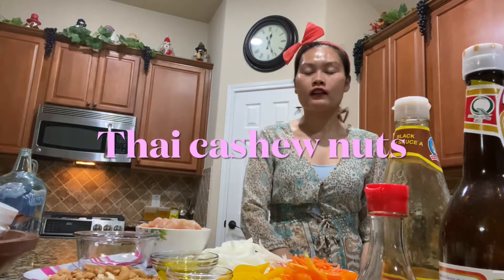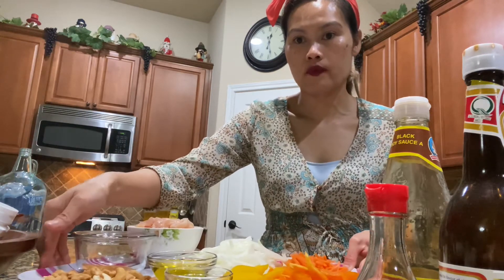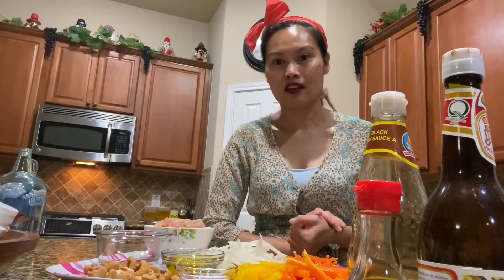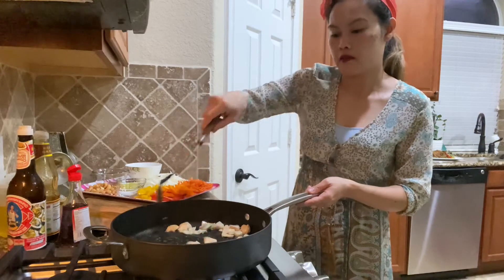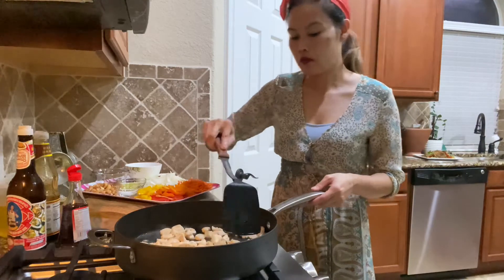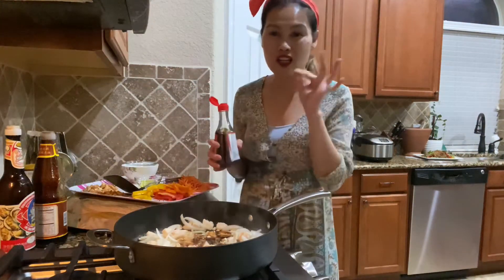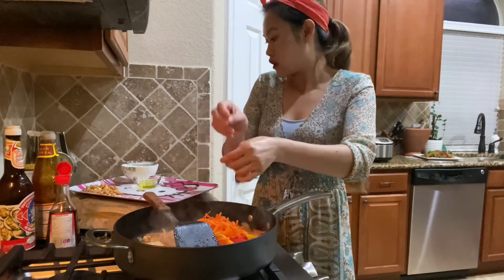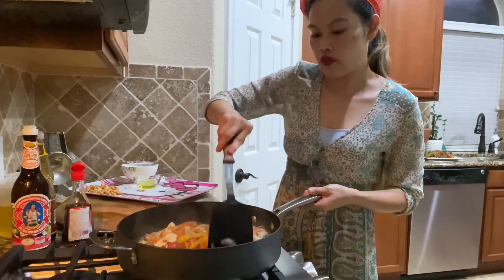Thai cashew nuts . ໃກ່ຜັດເມັດມະມວ້ງຫີມະພານ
In this video I am sharing with you all how to make thai cashew nuts. Thai cashew nuts is one of the popular thai dish that I love when I was working at the other thai restaurant location it is one of the dish that we’re carry on the menu. Thai cashew nuts is a stir fry chicken with cashew and vegetables is a dish that can be serve for lunch or dinner is a little sweet, and tasty combination you can also make is spicy if you prefer. It’s very clean taste and everything are so fresh so colorful at the same time.

Ingredients are:

Chicken breast
Olive oil
Bell peppers (red,yellow,orange)
Cashew nuts

Seasoning are:

Sugar
MSG(optional)
Fish sauce
Oyster sauce
Black soy sauce

How to make:

Heating up the pan about medium high heat add chicken and stir fry chicken until is cook about 75% cook before adding some seasonings and all vegetables together then cook everything all together well taste and see how you like the taste for the best favor
After that enjoy your delicious thai cashew nuts from my kitchen to your🙏